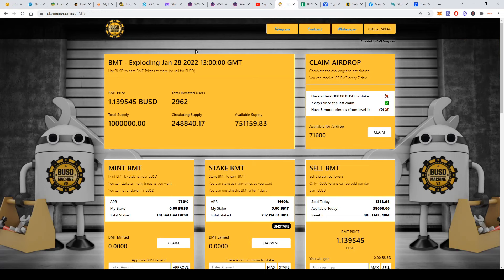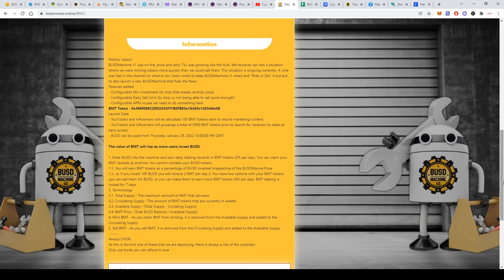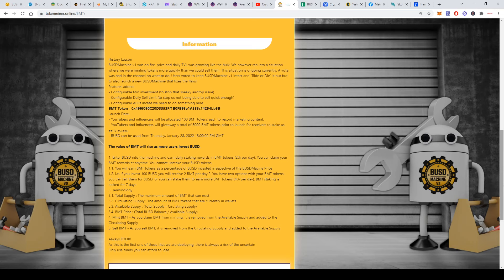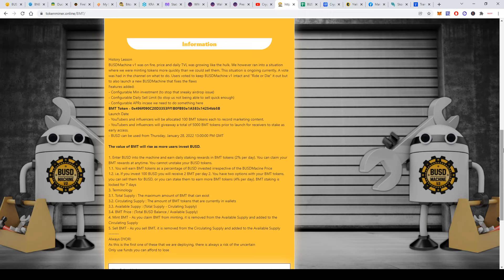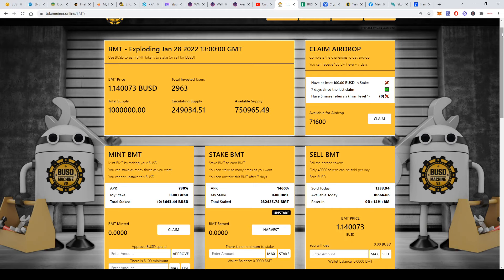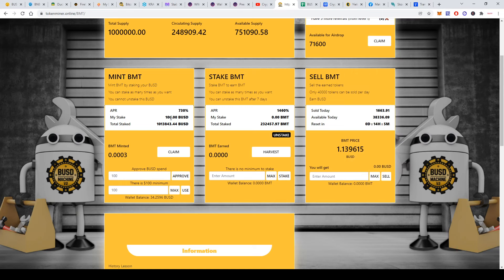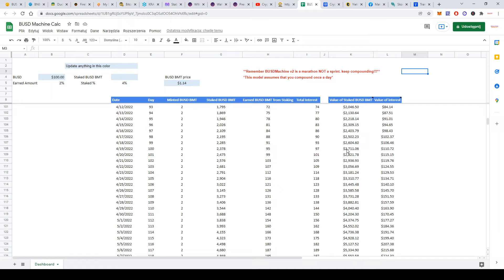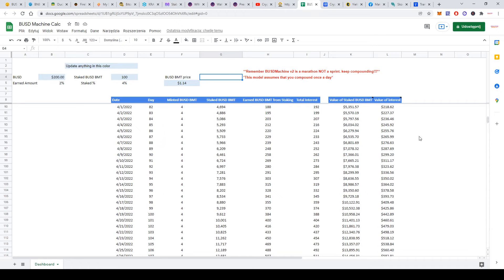BUSDMachine V2 - USE $BUSD to MINT $BMT and STAKE for 4% DAILY - IS IT STILL EARLY? LONG TERM DAPP?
I decided to join BUSDmachine V2 and if you want to know why - please watch the video - it is long, but very informative, so pls watch the whole video if you want details.

History Lesson
BUSDMachine v1 was on fire, price and daily TVL was growing like the hulk. We however ran into a situation where we were minting tokens more quickly than we could sell them. This situation is ongoing currently. A vote was had in the channel on what to do. Users voted to keep BUSDMachine v1 intact and "Ride or Die" it out but to also launch a new BUSDMachine that fixes the flaws
Features added:
- Configurable Min investment (to stop that sneaky airdrop issue)
- Configurable Daily Sell Limit (to stop us not being able to sell quick enough)
- Configurable APRs incase we need to do something here
BMT Token - 0x496f090C20D3353Ff1B0FB93e1A583c14254bb5B

Launch Date
- BUSD can be used from Thursday, January 28, 2022 13:00:00 PM GMT

The value of BMT will rise as more users invest BUSD.

1. Enter BUSD into the machine and earn daily staking rewards in BMT tokens (2% per day). You can claim your BMT rewards at anytime. You cannot unstake your BUSD tokens.
1.1. You will earn BMT tokens as a percentage of BUSD invested irrespective of the BUSDMacine Price
1.2. i.e. If you invest 100 BUSD you will receive 2 BMT per day 2. You have two options with your BMT tokens, you can sell them for BUSD, or you can stake them to earn more BMT tokens (4% per day). BMT staking is locked for 7 days
3. Terminology
3.1. Total Supply : The maximum amount of BMT that can exist
3.2. Circulating Supply : The amount of BMT tokens that are currently in wallets
3.3. Available Suppy : (Total Supply - Cirulating Supply)
3.4. BMT Price : (Total BUSD Balance / Available Supply)
4. Mint BMT - As you claim BMT from minting, it is removed from the Available Supply and added to the Circulating Supply
5. Sell BMT - As you sell BMT, it is removed from the Circulating Supply and added to the Available Supply
Always DYOR!
As this is the first one of these that we are deploying, there is always a risk of the uncertain
Only use funds you can afford to lose